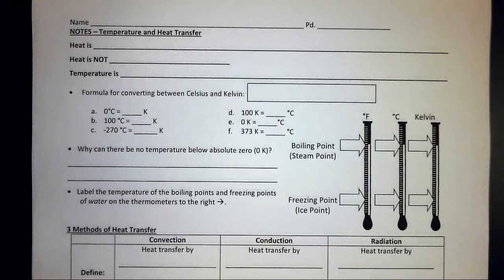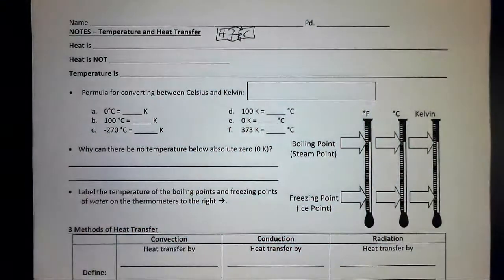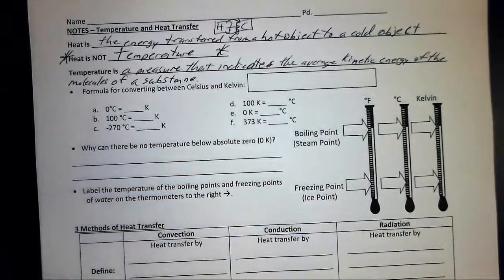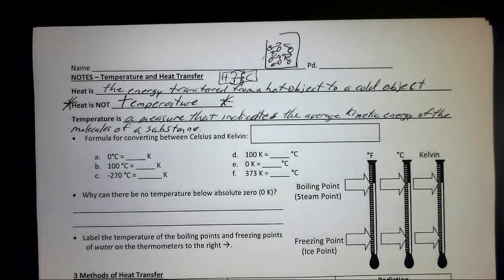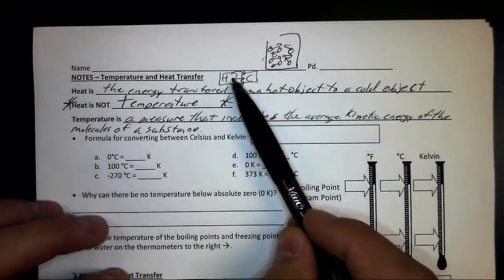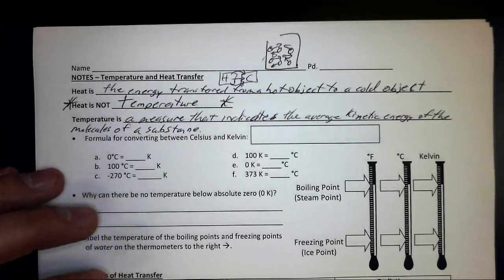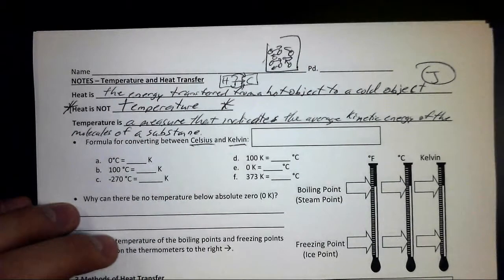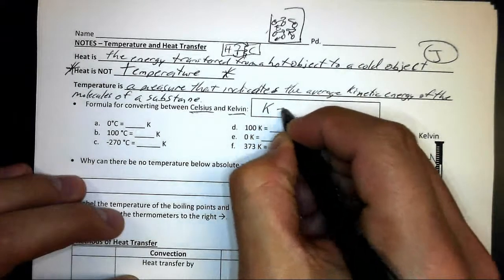Temperature and Heat Transfer Notes 1a